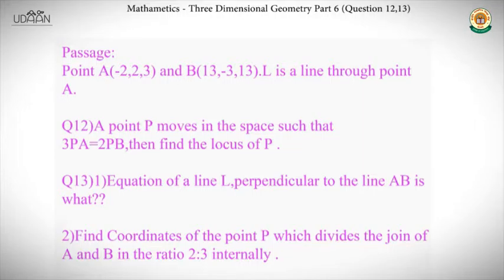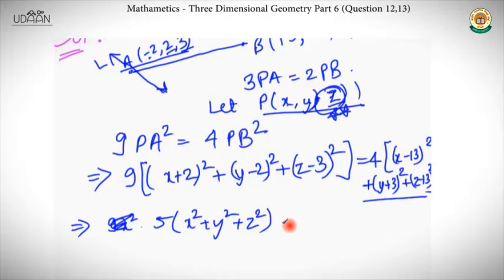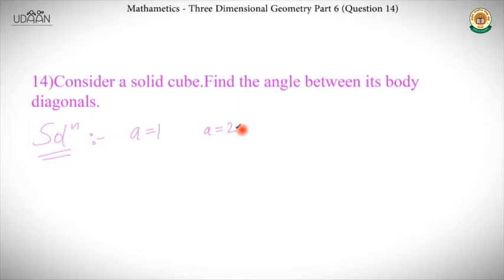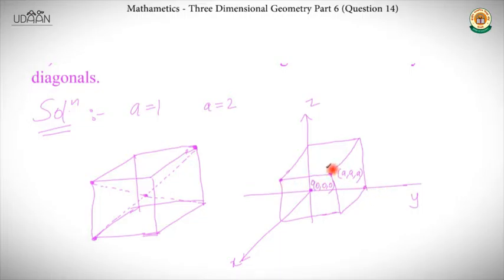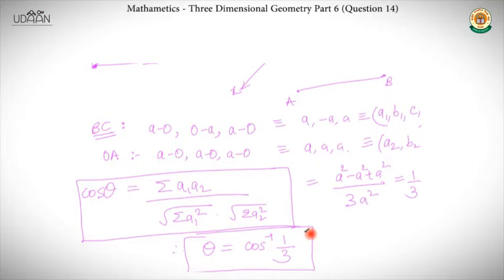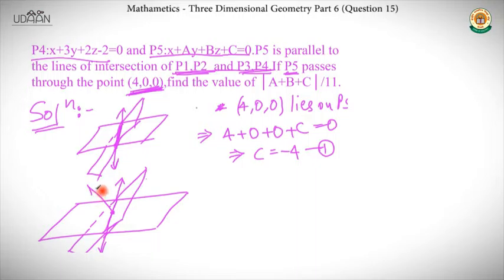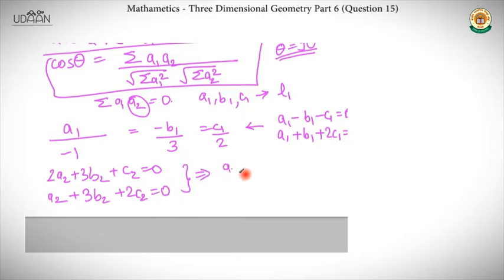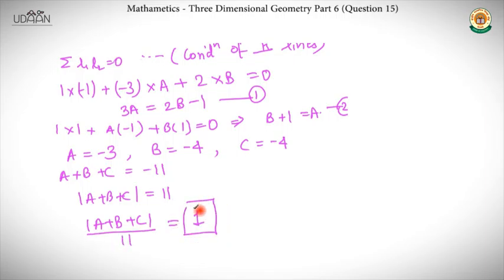Discussion: Three Dimensional Geometry - 6